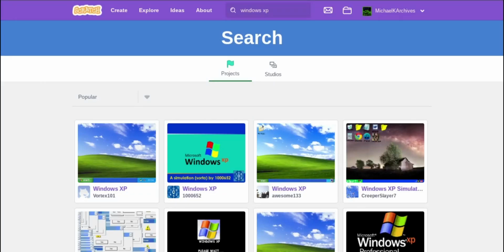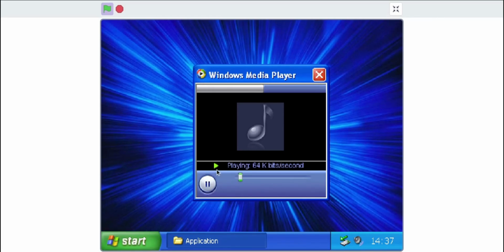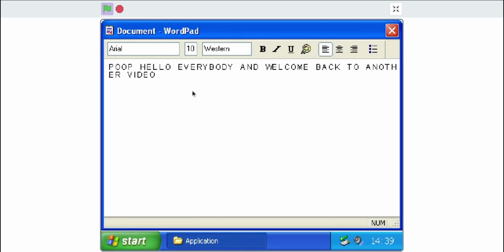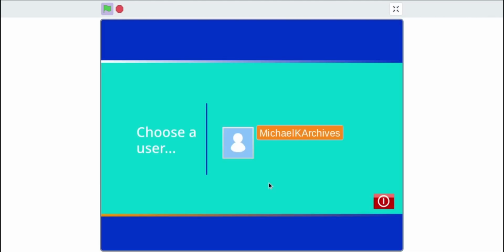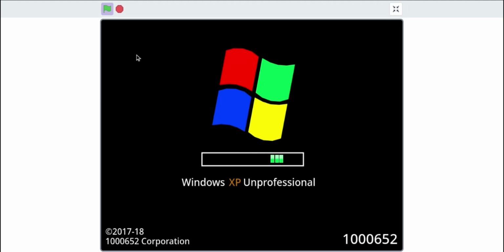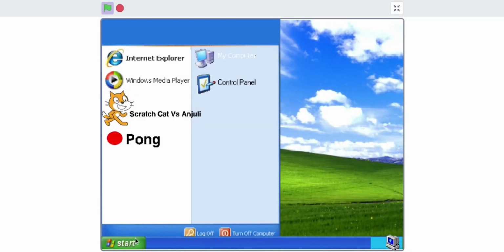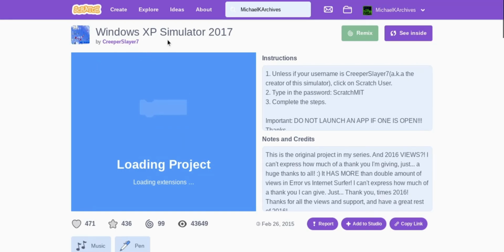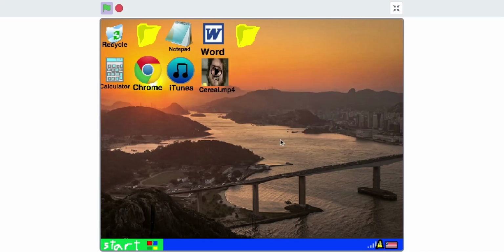Windows XP In Scratch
Scratch: @MichaelKArchives